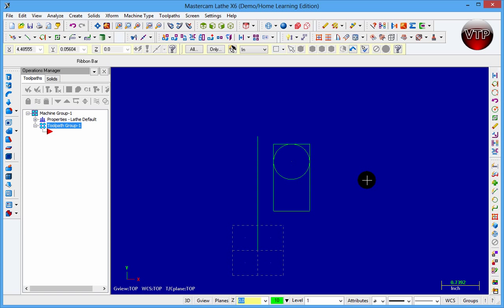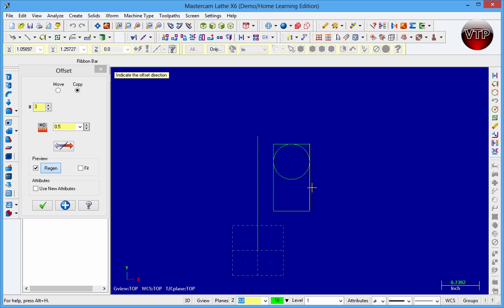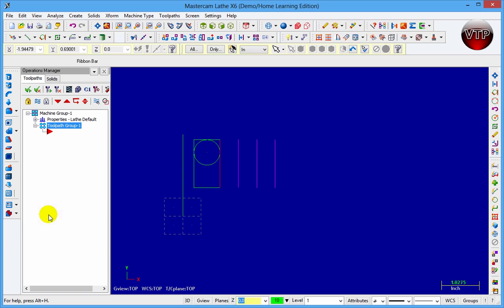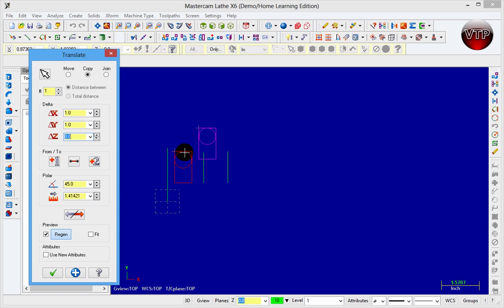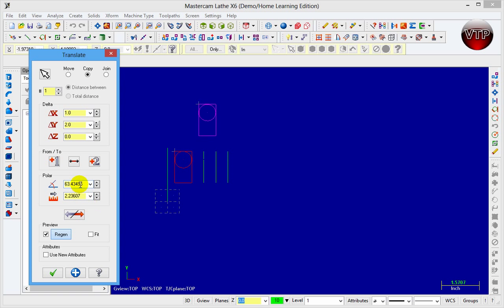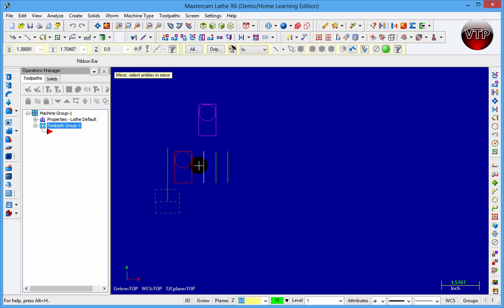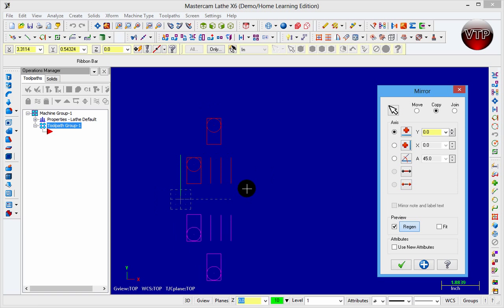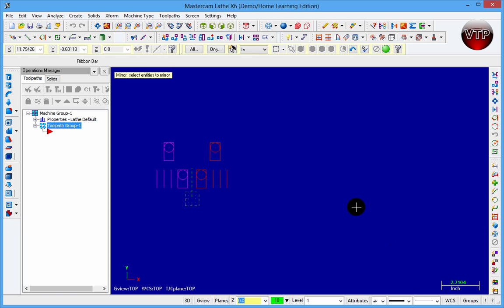MasterCAM X1-X7 LATHE - Offset, Mirror, and Translate Features - vtpros.net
we also have MASTERCAM MILL, LATHE, SOLIDS, & MULTI-AXIS.